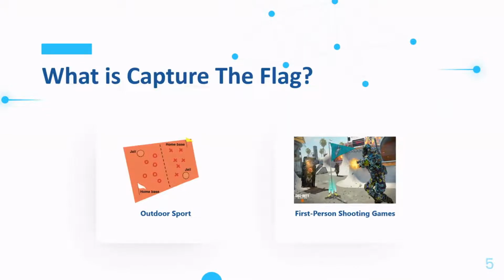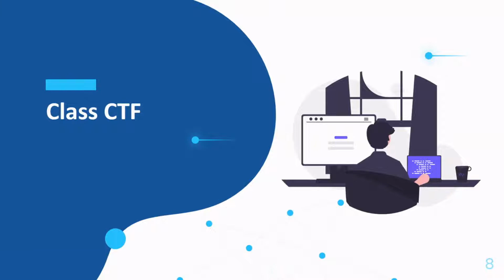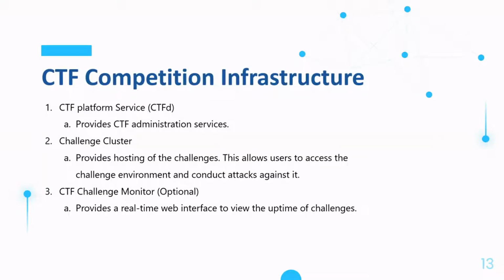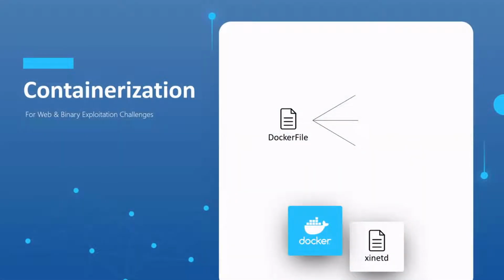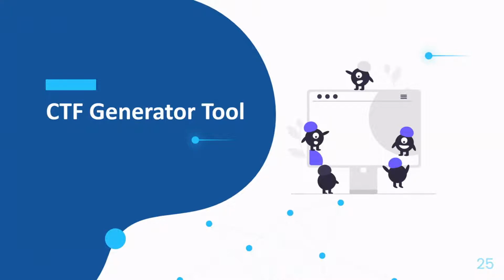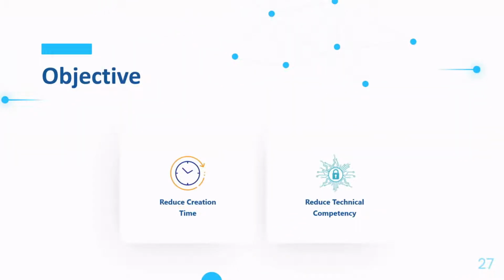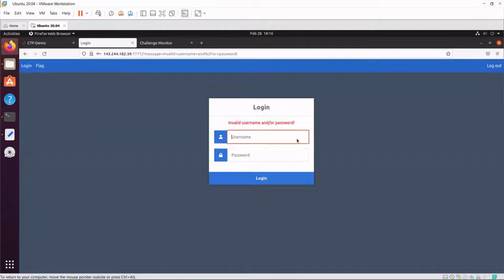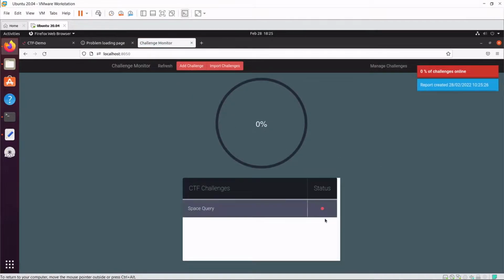95 Tan Kwok How - Capture The Flag Challenge Design and Implementation Part 2